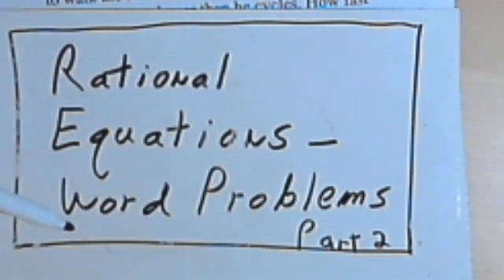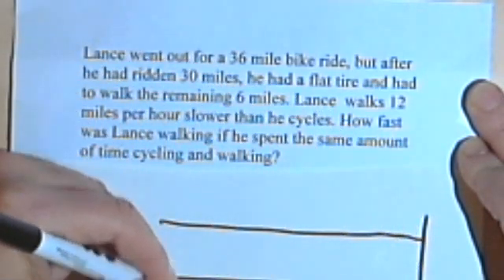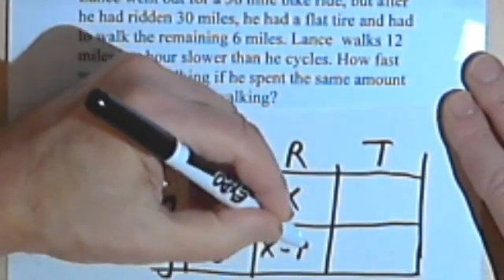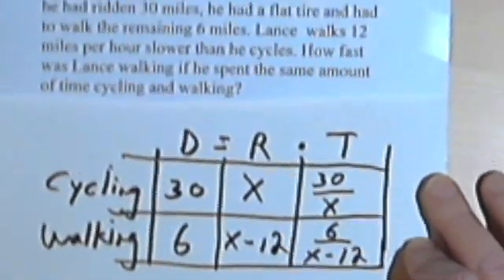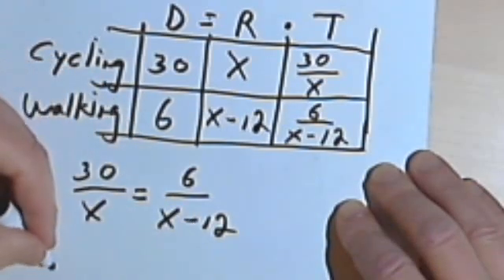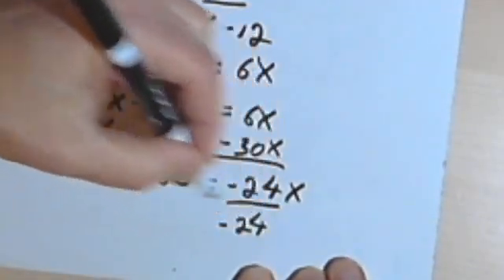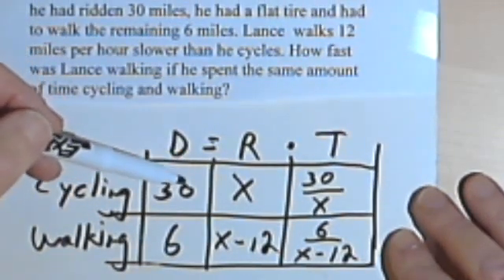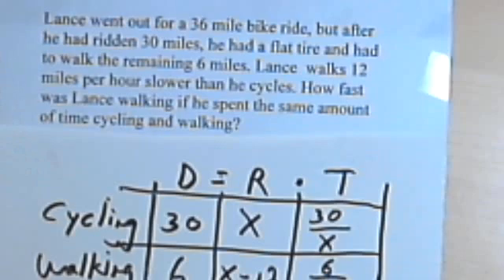Rational Equations Word Problems, part 2 070-32b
Solving 'distance' problems with rational equations. This video is provided by the Learning Assistance Center of Howard Community College. For more math videos and exercises, go to HCCMathHelp.com.